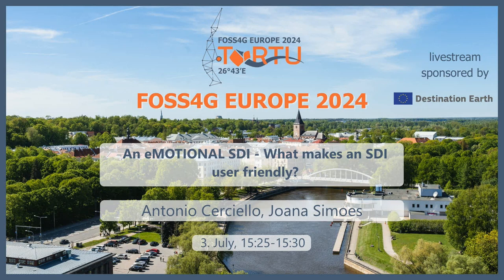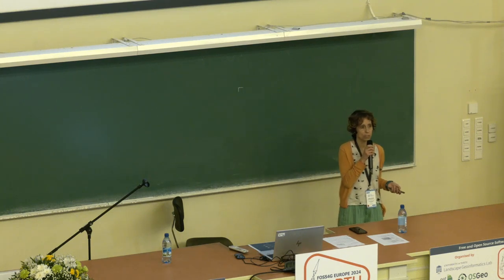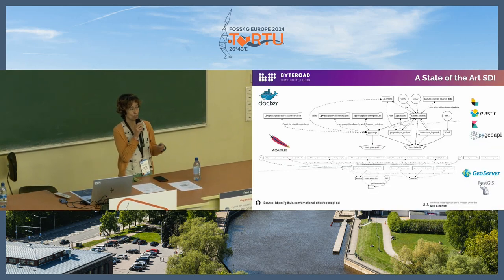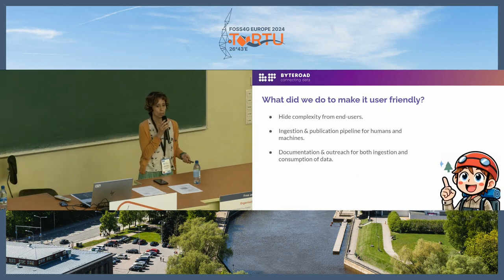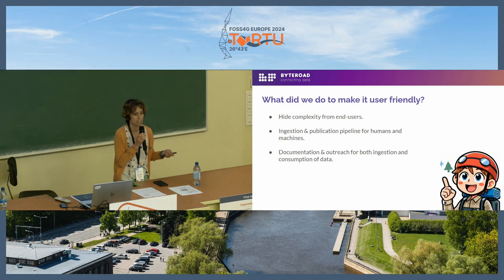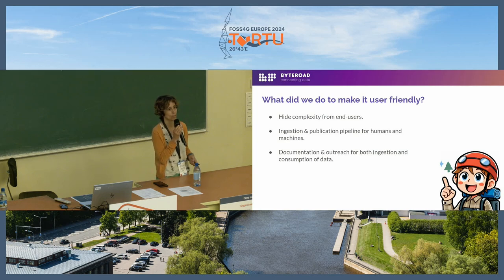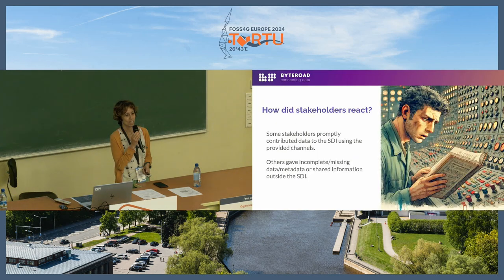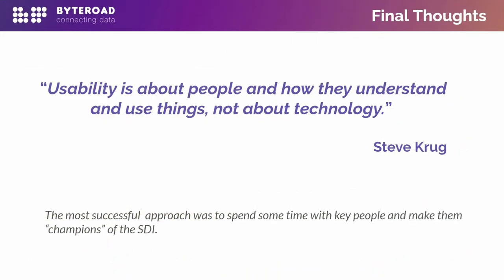FOSS4GE 2024 | An eMOTIONAL SDI - What makes an SDI user friendly?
SDIs have gone a long way since the times of OGC Web Services (e.g.: WMS, WFS, etc). Today, they are supported by a breed of modern OGC standards (e.g.: OGCAPI), which embrace mainstream web technologies, such as REST, JSON and OpenAPI. These standards are already implemented by a variety of servers and clients, including FOSS. How did this technological modernization impact the experience of end users?

In this talk, we'll share the experience from a research project, which included a variety of stakeholders that had the requirement of having to produce and share geospatial data among them. An SDI was assembled, using a mix of modern and more established standards, implemented through a stack of FOSS4G software.

We would like to discuss some lessons learned from this project, including the need to identify strategies that can foster the adoption of the SDI by the stakeholders. As Brenda Laurel, an independent scholar, stated: "Design isn't finished until somebody is using it."

Antonio Cerciello
Joana Simoes

Room: Destination Earth (Van46 ring) @ 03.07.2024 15:25:00